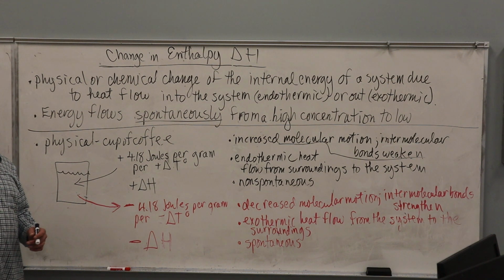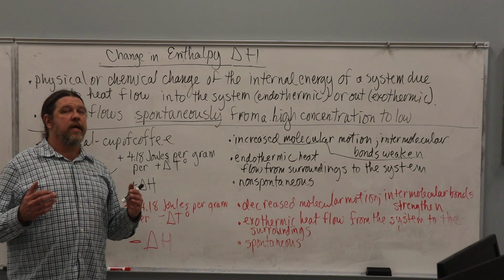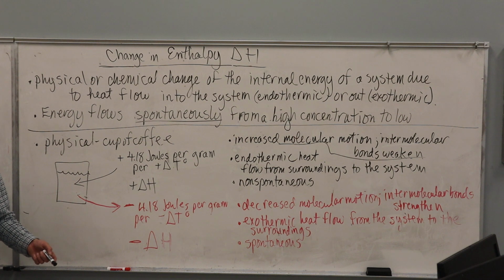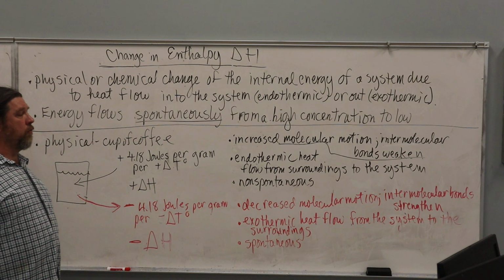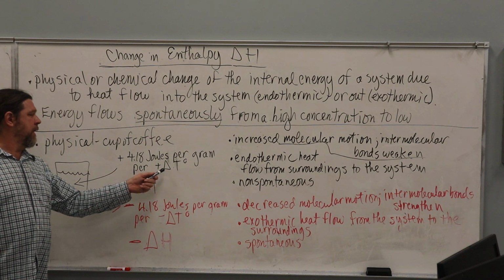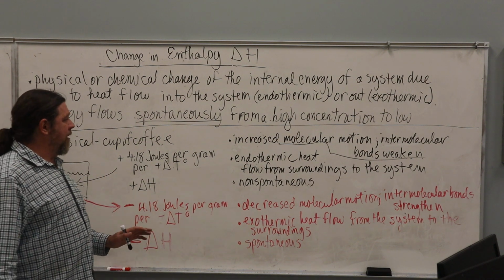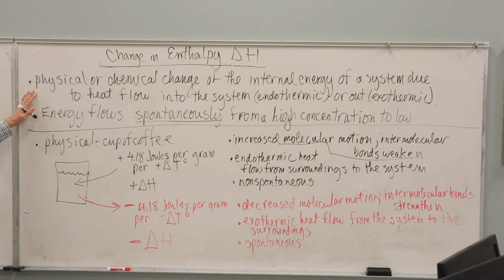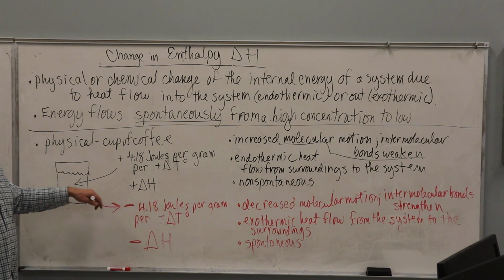Enthalpy and Physical Change